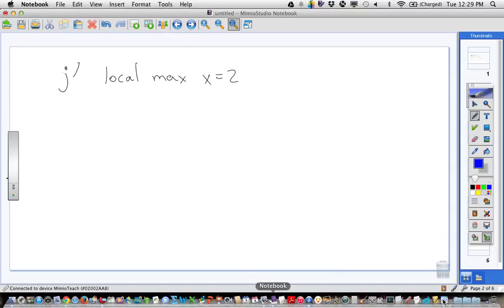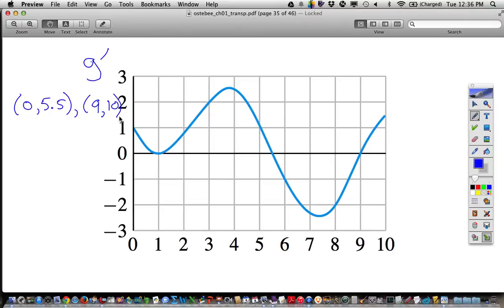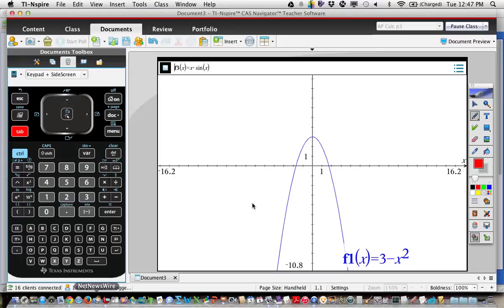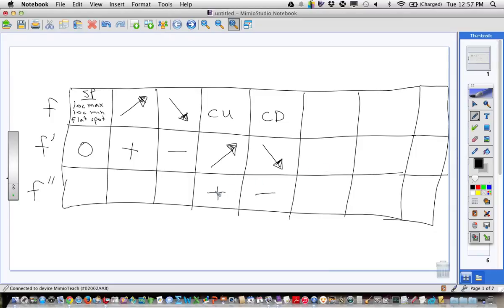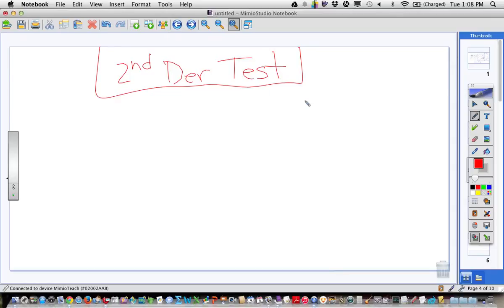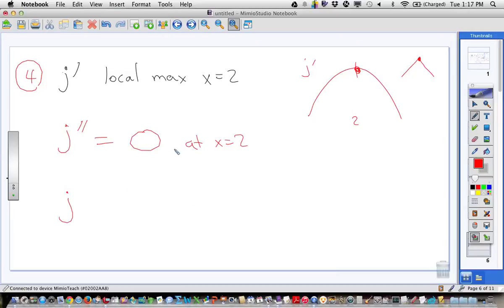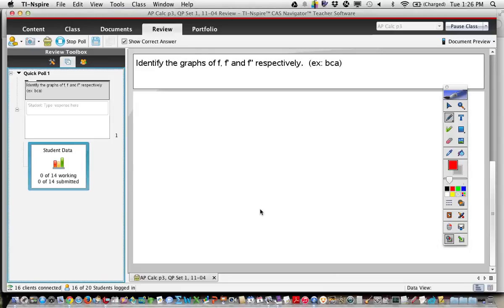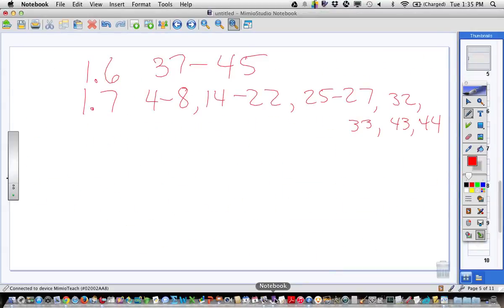Nov. 4 Class Video